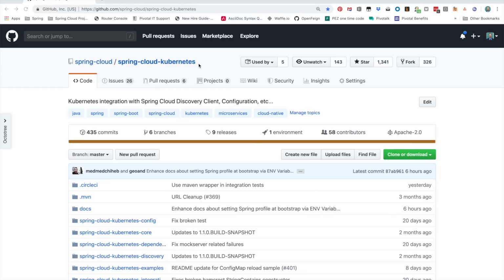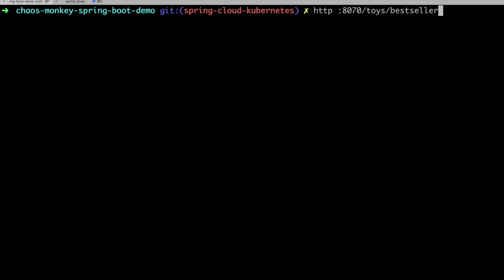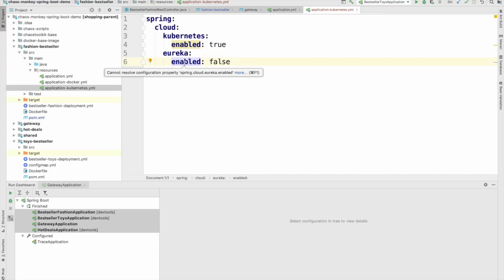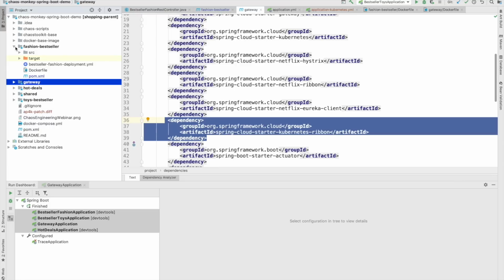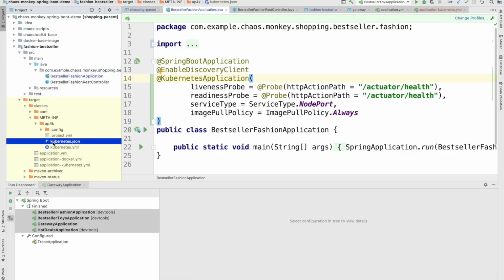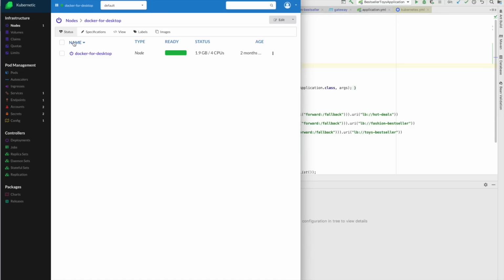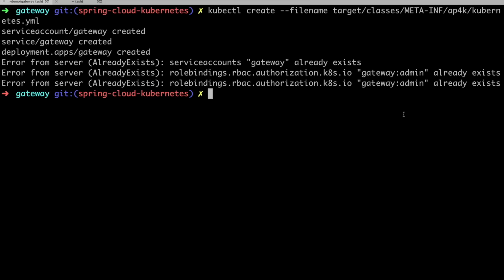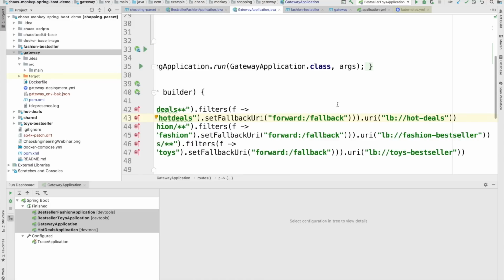Getting Started with Spring Cloud Kubernetes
In this video Ryan Baxter of Pivotal takes a look at Spring Cloud Kubernetes, a project that allows developers to use native Kubernetes features in their Spring applications.